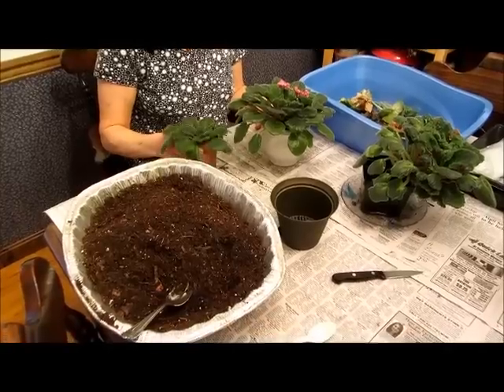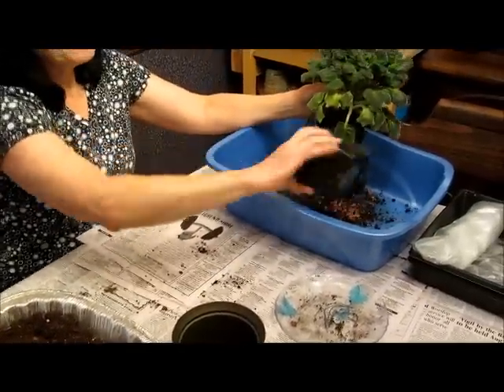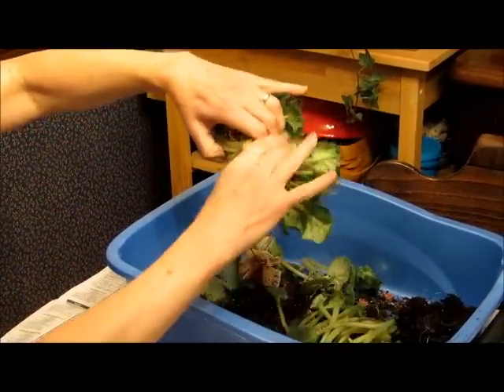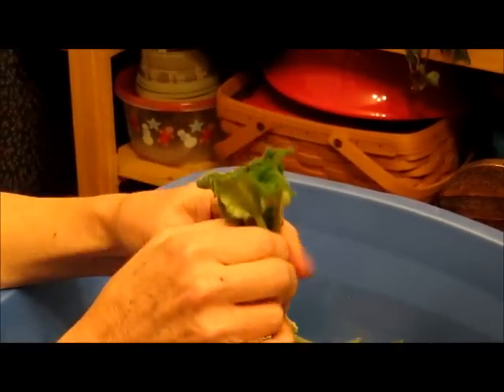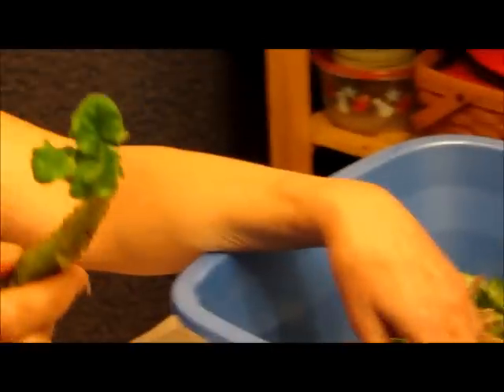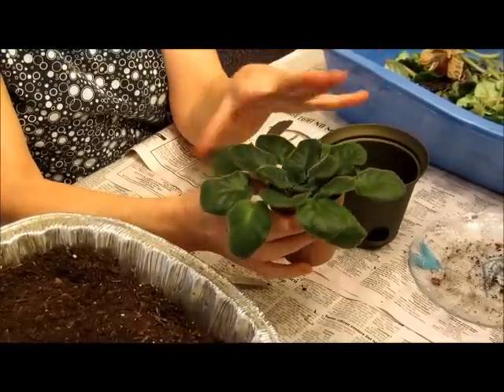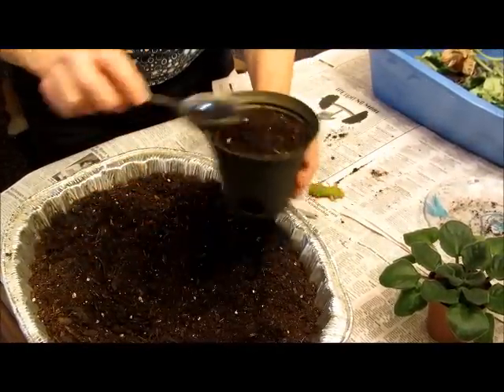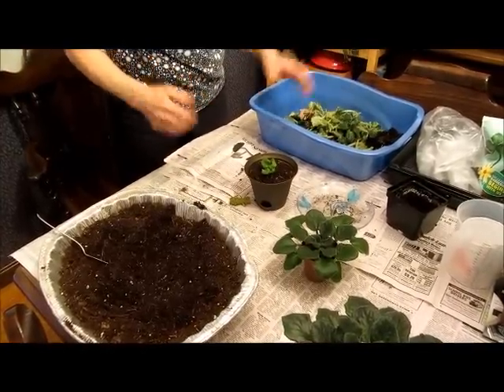African Violet Renewal by Decapitation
An easy way to refresh an overgrown African violet.  There are plenty of videos out there on how to grow an African Violet from a leaf, or how to replant it deeper in the pot, but this video shows you how to plant the core or crown of the violet.